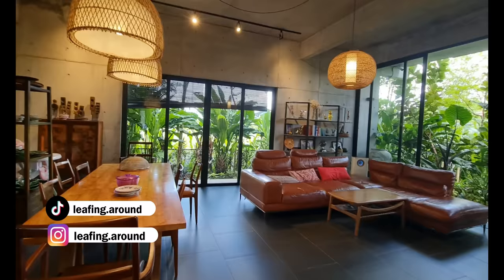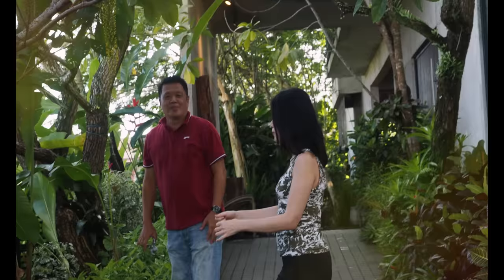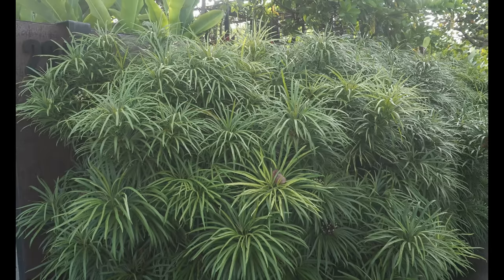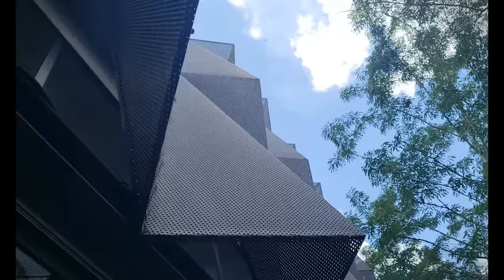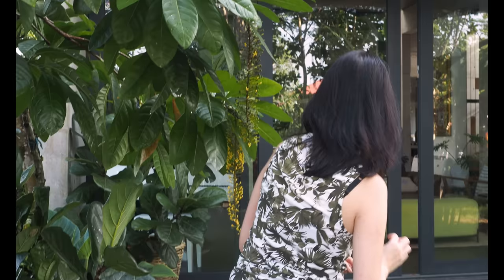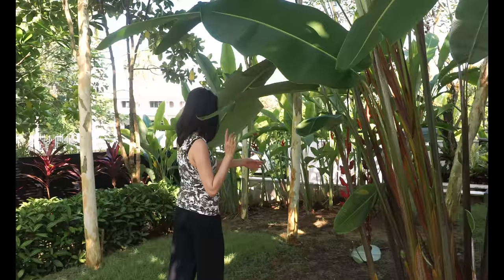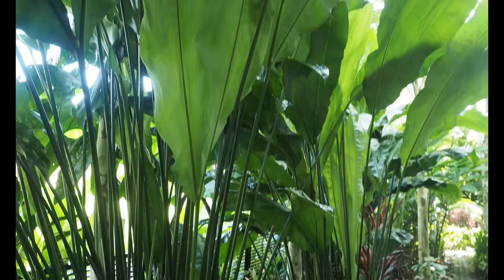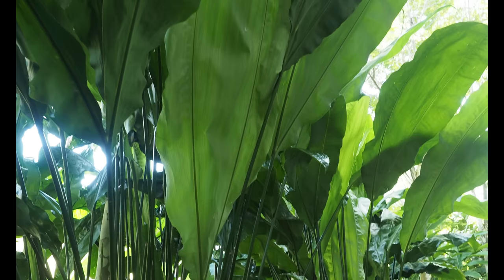What an AWARD-WINNING Tropical HOME & GARDEN looks like | Landscaping ideas with easy plants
This is Borneo Mansion.  Join me in this tour of a house that embraces the outdoor and a beautiful garden located in Kuching, Sarawak, Malaysia. A feast for the eyes with alocasias, heliconias, crotons, dieffenbachias and most plants featured are easy, low maintenance ones.  Landscaping ideas for the frontyard, courtyard, backyard and in-depth look into specific plant and their care tips.  9 Gardening Plantcare and Tips included in here!